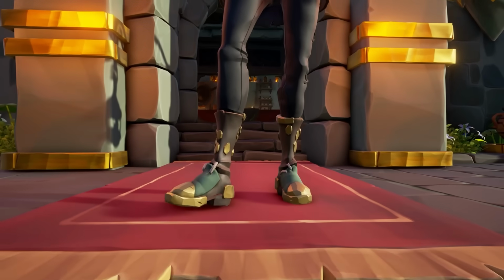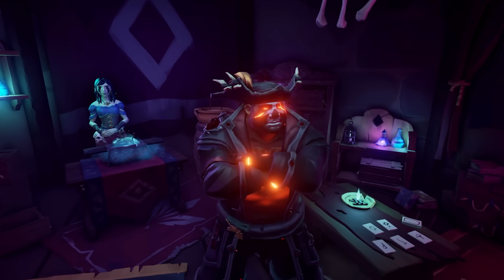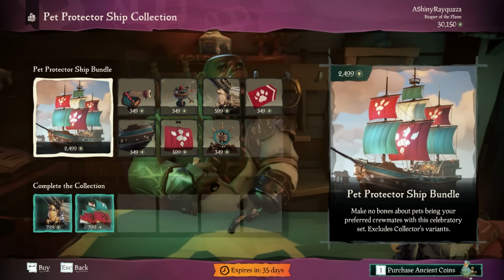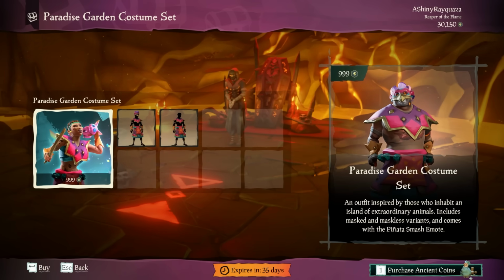Today’s Sea of Thieves Update Was Confusing...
Let's talk about today's patch for Sea of Thieves and why it confuses me.

Fancy picking up something from Secret Lab like a new chair or desk?